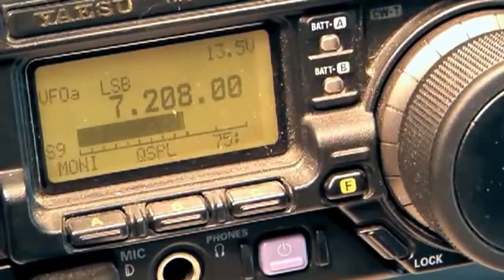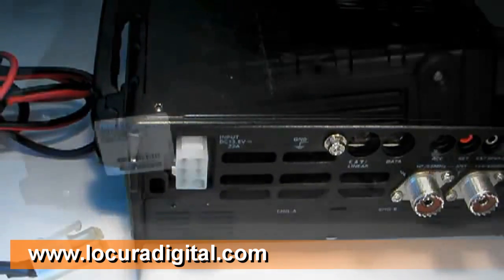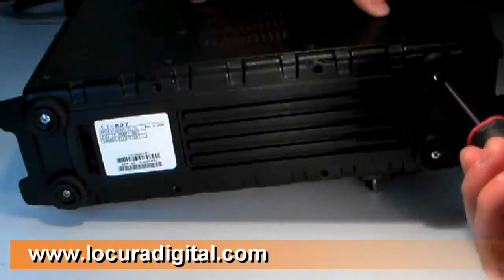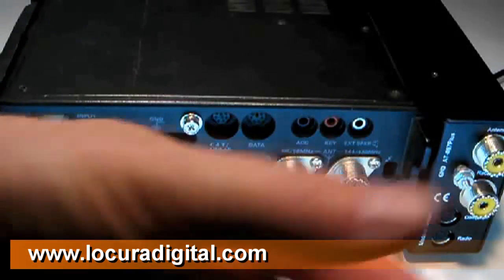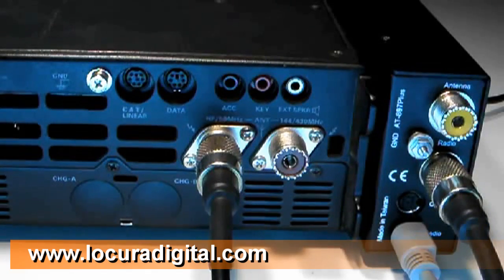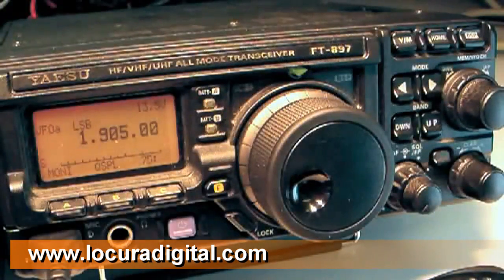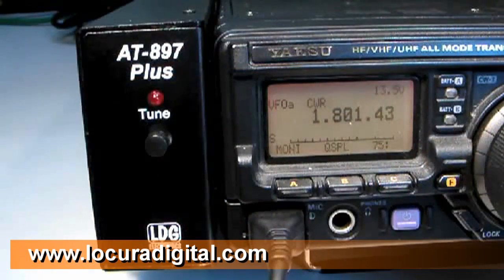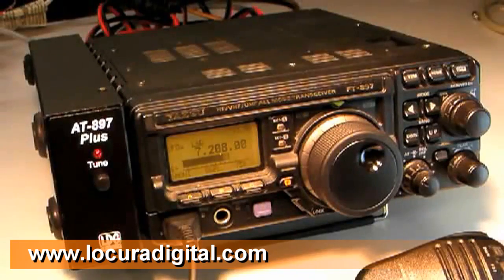LDG AT-897 ACOPLADOR AUTOMATICO HF PARA YAESU FT-897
ref: AT897  AT897 Acoplador de Antena automático para FT897 de 1.8 a 54 Mhz

Este acoplador proporciona automáticamente el acoplamiento de antena para la YAESU FT-897.

El acoplador dispone de un boton en el panel delantero para iniciar el uso, mientras la luz este roja indica que esta funcionando.

El AT-897 se alimenta directamente del puerto CAT de la emisora, además incorpora otro puerto CAT para cualquier conexión que necesite realizar.